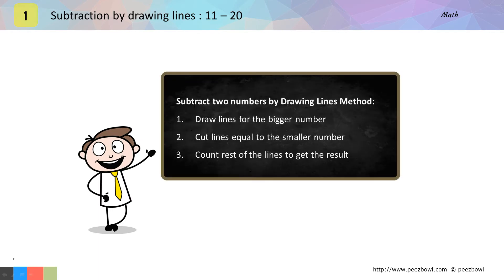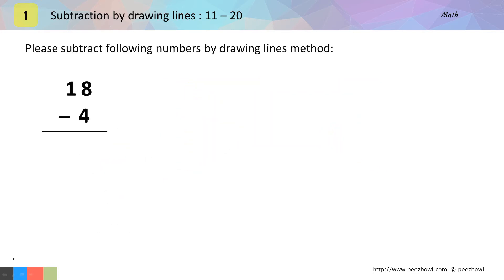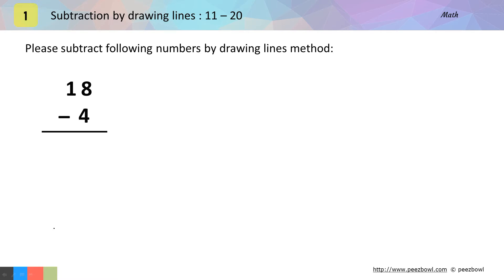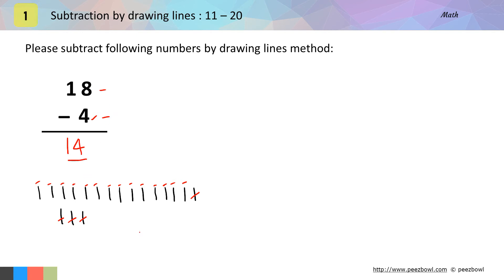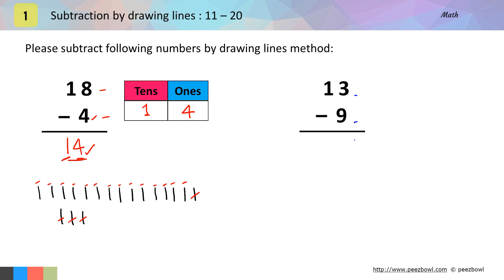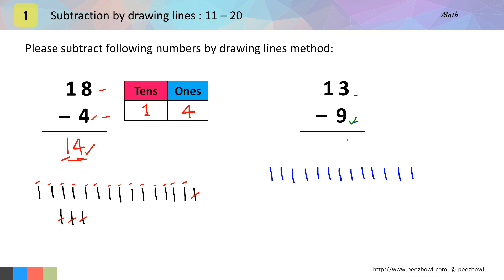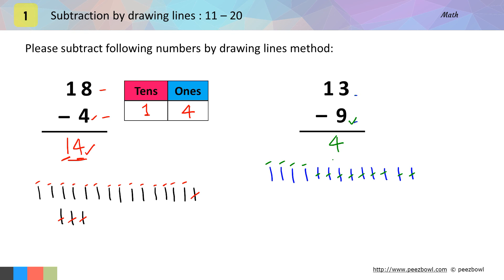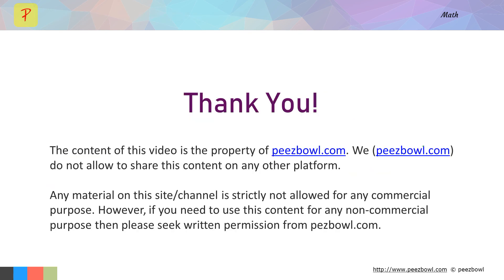Subtraction by Drawing lines : 11-20 : Class 1 Math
In this video I have explained how to subtract two numbers by drawling lines method. This is also a very simple method. Here, first we need to draw lines equal to the bigger number and after then cross out the lines equal to the smaller number. The remaining lines will be the result of the subtraction.

This will help students to get good understanding of subtraction and how it is performed.

to learn more.